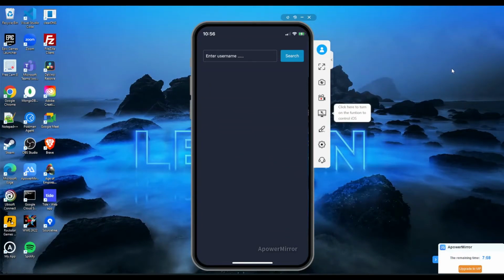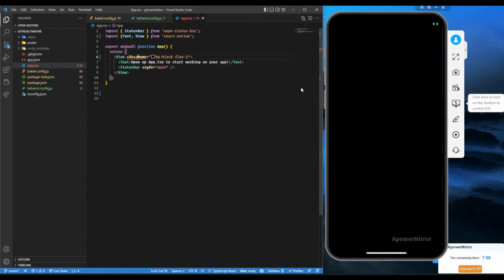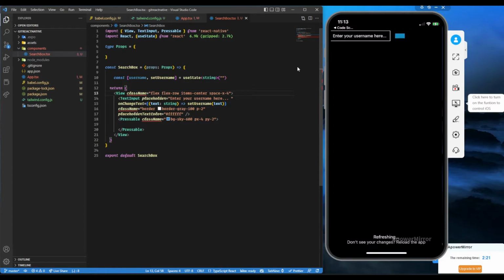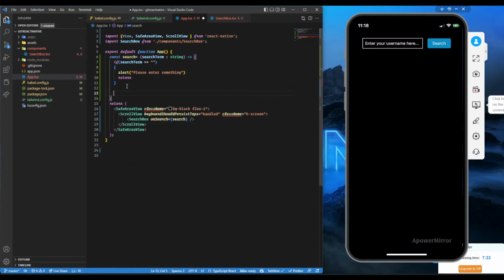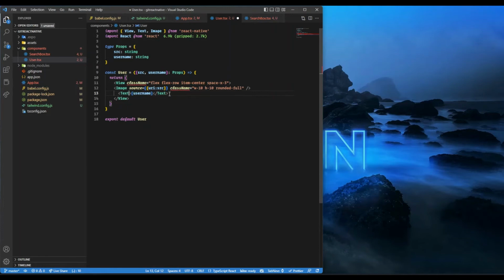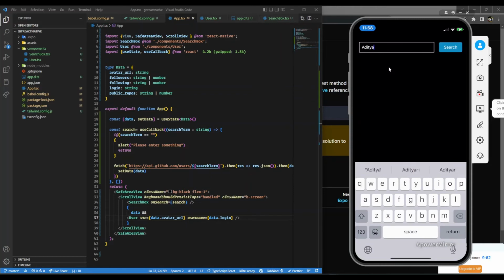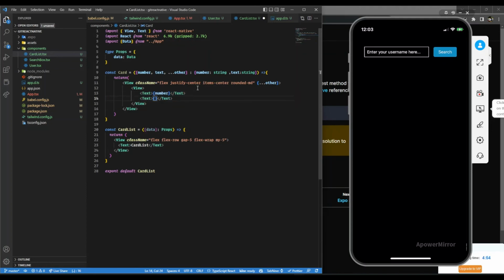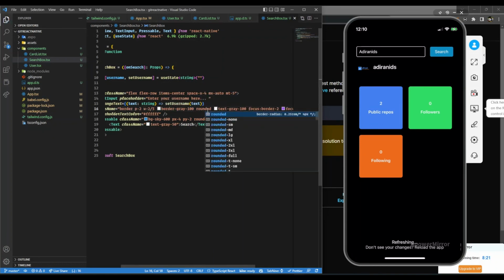Git stats app using React Native, Tailwind CSS and TypeScript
Hi all,

In this video, we will create a mobile app for Git stats look-up based on username. We will be using React Native, Expo, Tailwind CSS and TypeScript.

Make sure you install the Expo client app on your phone to view the app from your phone after scanning the QR code as shown in the video.